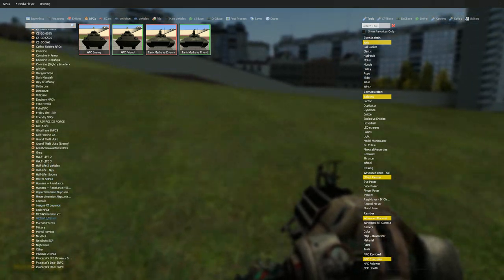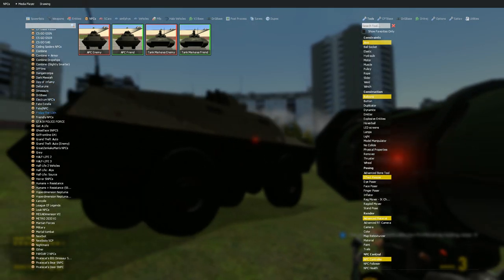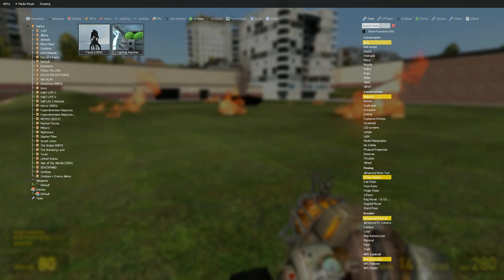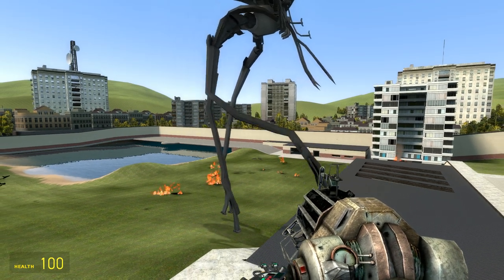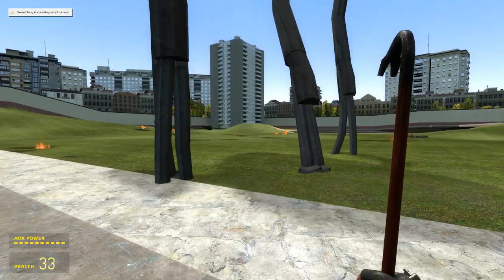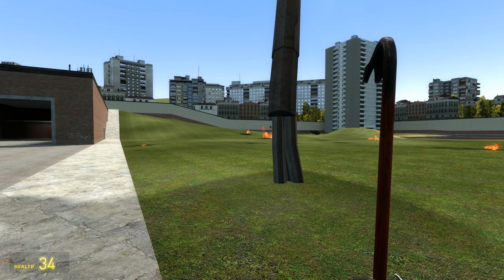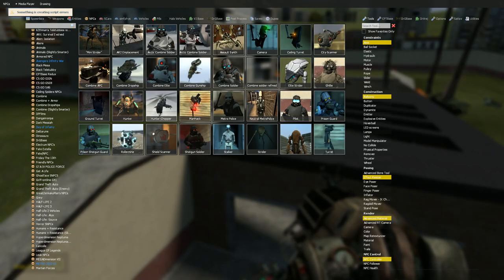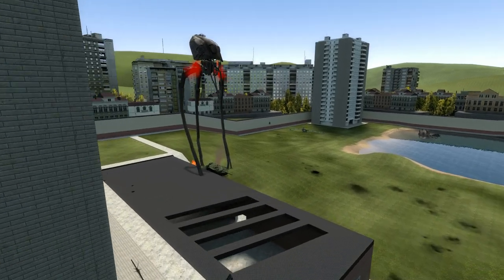Gmod Mod Reviews: War of the Worlds Tripod SNPC's UPDATE!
In this review, I take a look at the War of the Worlds 1953 and 2005 Tripod SNPC's (again) They are really scary, well made SNPC's and if you like the movies or the book, you're going to love them! The update allows the 2005 tripod to walk around!